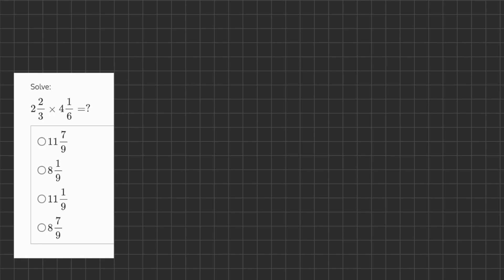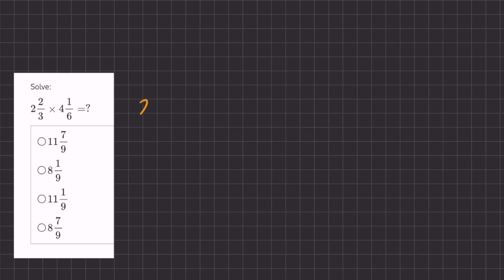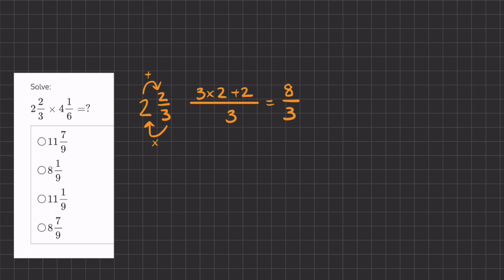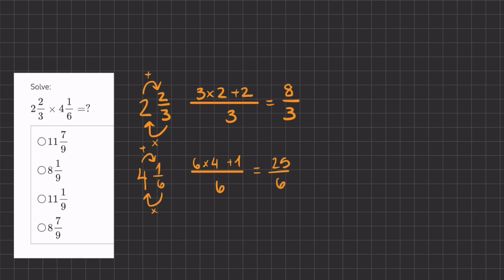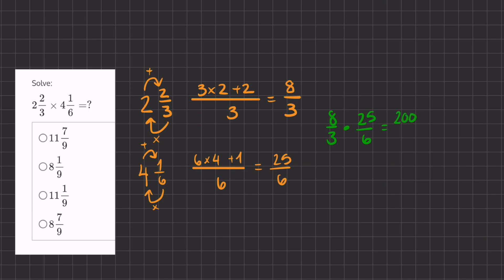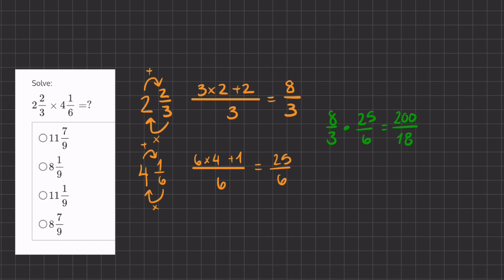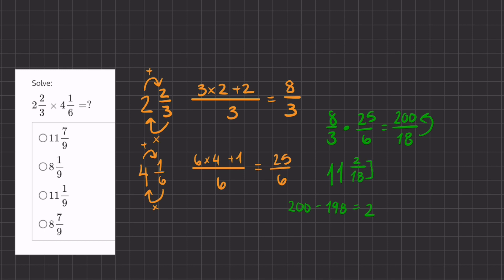Multiplying and Dividing Fractions 12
A solution to the problem, explaining how to multiply and divide fractions.